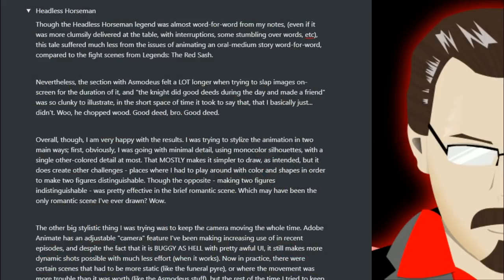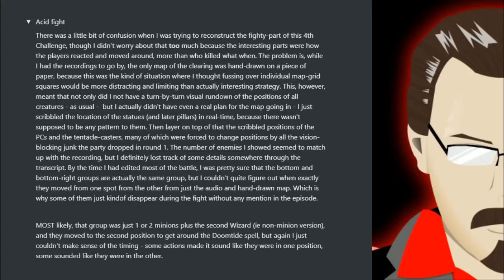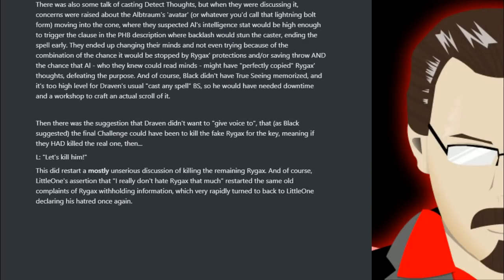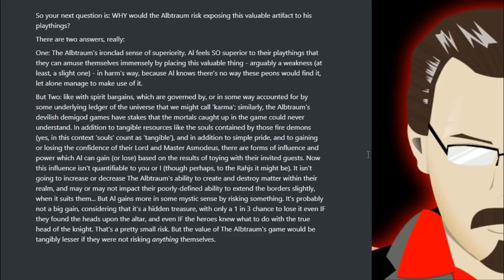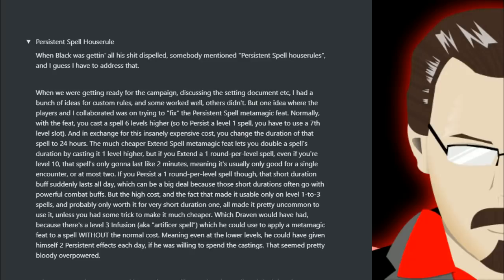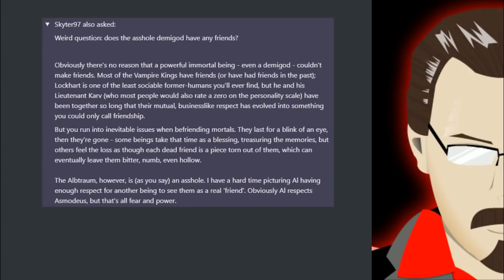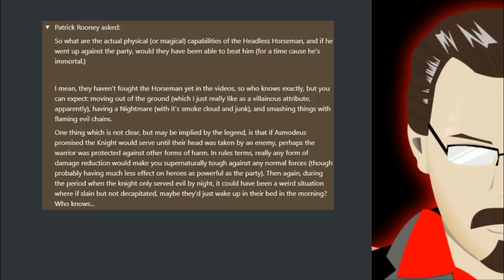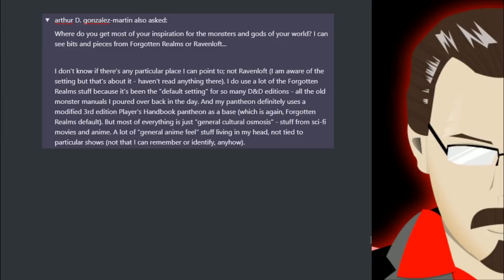TDDC Extras #61 - Cutthroats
*** THIS IS BASICALLY A PODCAST*** Video: Not Required

to get Extras about a week early, and contribute your questions for the final youtube version!

If you're one of my Patreon Patrons who has seen the preview version, you can skip to about 23:51 for the Q&A based on Patron comments which tripled the length of the video this time... With random voices, per usual.

In this Extras, I share some thoughts about stuff related to TDDC #61, including:
00:00 - Intro / Headless Horseman (for real, this time)
03:46 - Acid Fight
05:44 - It's a FAAAAAAAAAAKE!
11:06 - UNLIMITED ZOMBIES
17:14 - Dispel Statues
19:42 - Persistent Spell Houserule
23:51 - PATREON Q&A (this time, it went overboard)
36:41 - Outtro

The map is finally for sale!

CREDITS:
TALES FROM MY D&D CAMPAIGN
Written and Produced by: CASEY HERDMAN
Starring: DEMONAC

Dungeons and Dragons (D&D) is owned by Wizards on the Coast
PLEASE SUPPORT RPG PUBLISHERS AND
YOUR LOCAL GAMING STORE AND GROUPS

All Characters, Images and Media shown are property of their respective Intellectual property owners and/or rights holders.